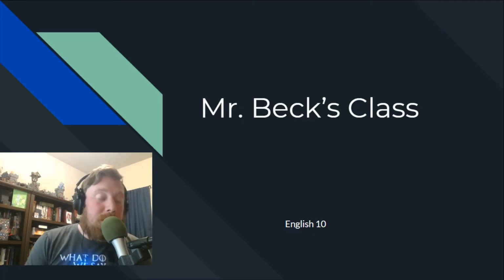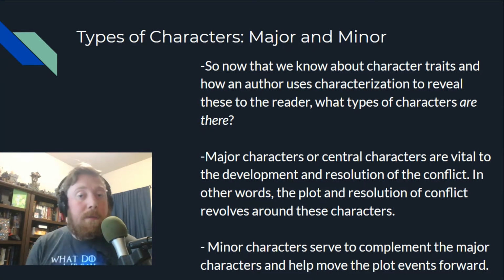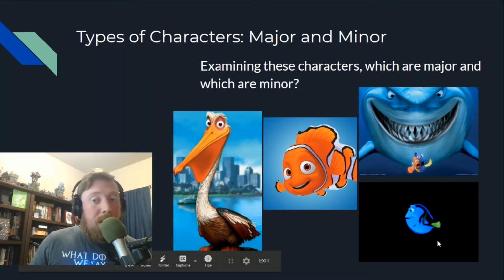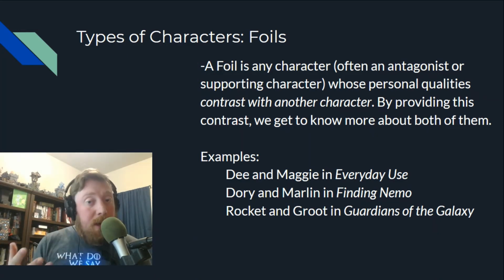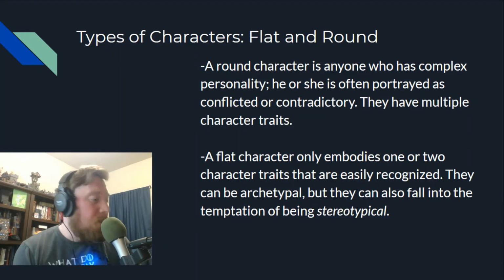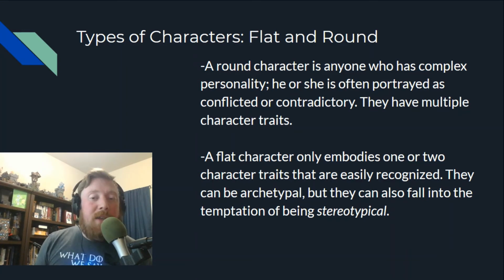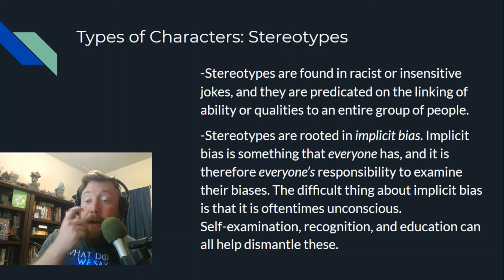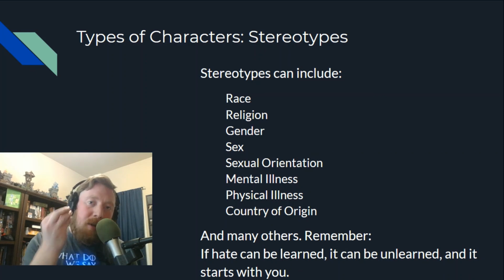Unit 1 Lesson 9: Character Types